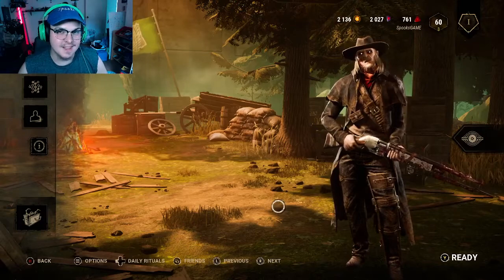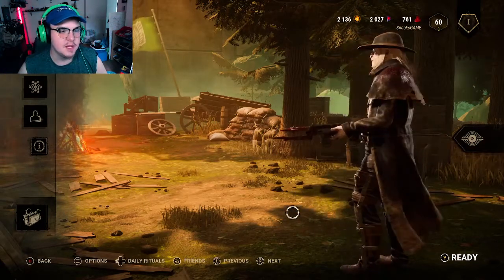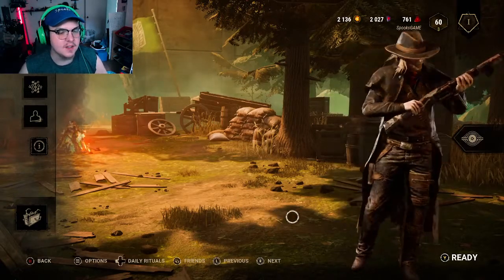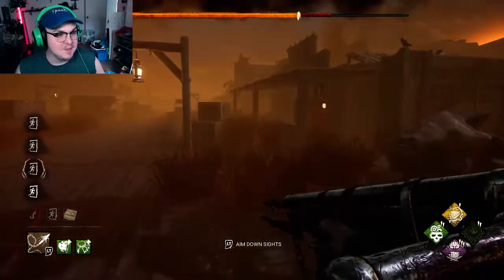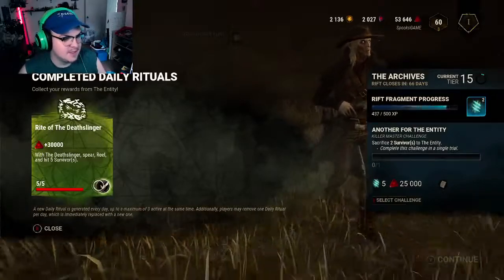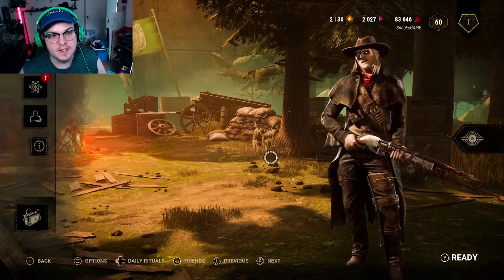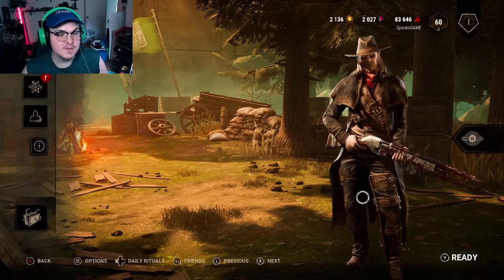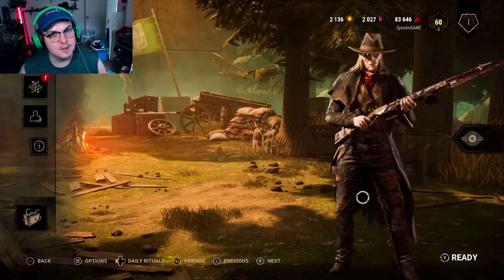Yee-Haw of DEATH ("The Deathslinger" Lore Accurate Build) | Dead by Daylight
Welcome to SpooksGAME!!
In this episode, We step into the dirty boots of Caleb Quinn, an excellent and vengeful genius

SpooksGAME is a Sick Day Studios channel;